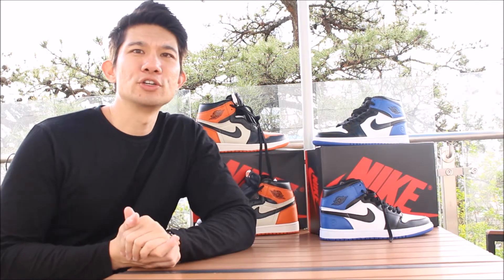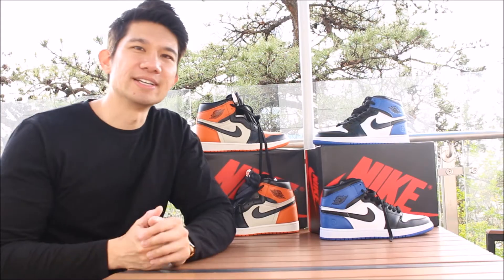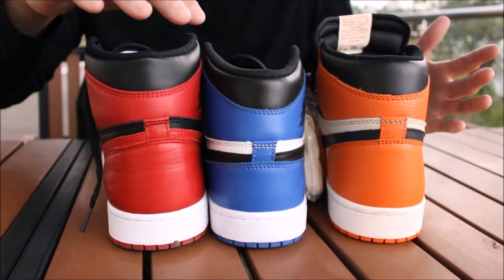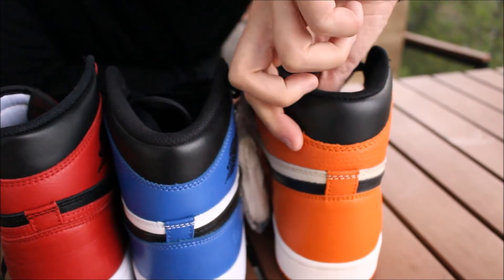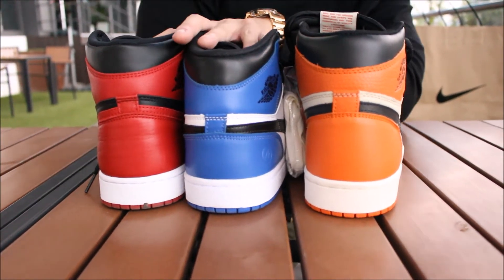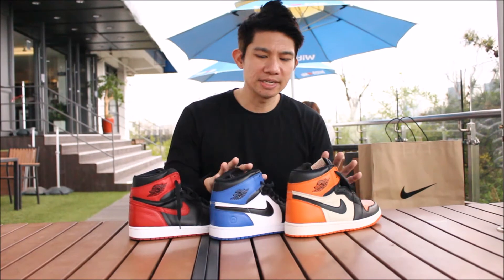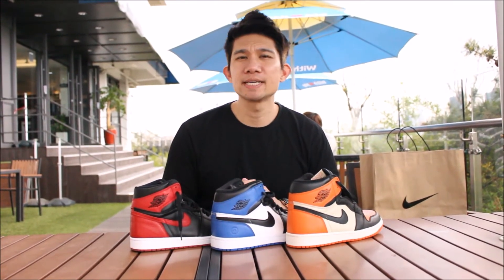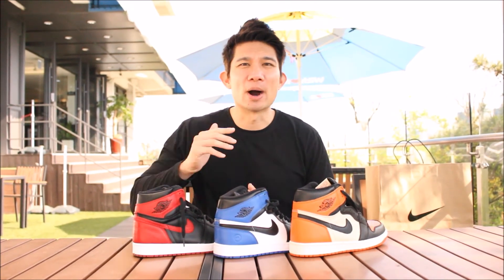SBB & Fragment 1's Copped!! HEAT!!🔥🔥🔥